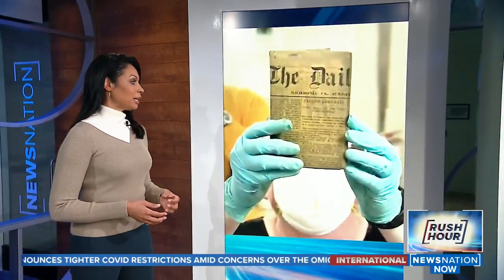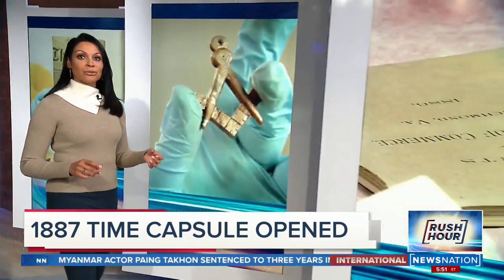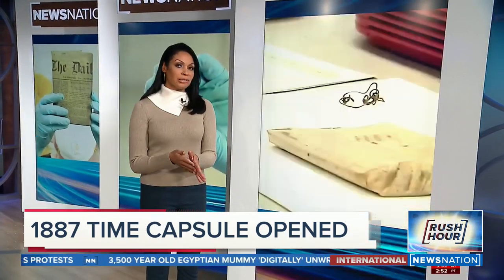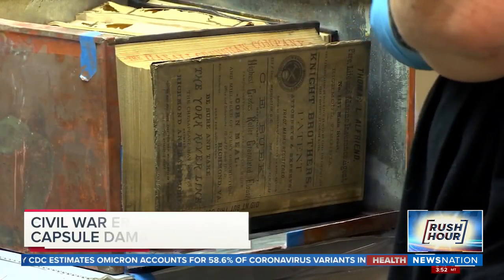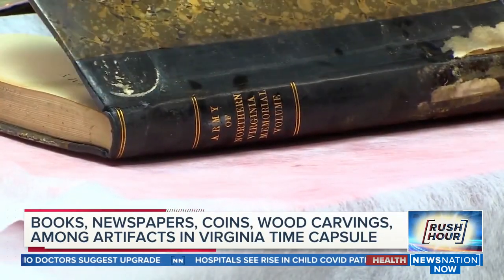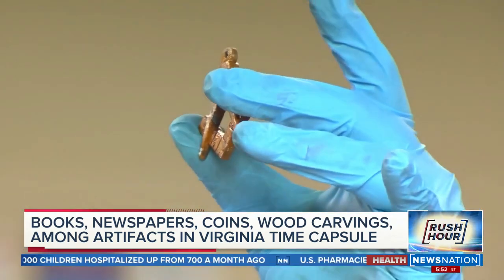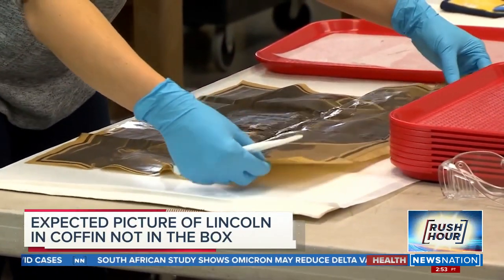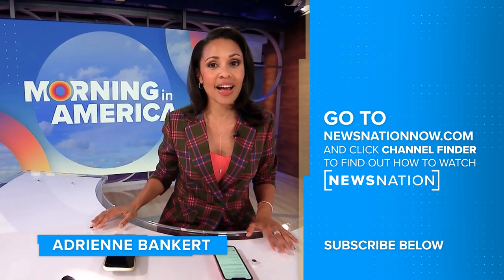Experts pull artifacts from Robert E. Lee statue time capsule | Rush Hour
The moment of truth happened on Tuesday as a long-sought-after time capsule from 1887 was finally opened in Virginia.